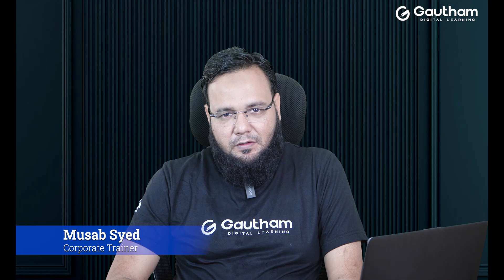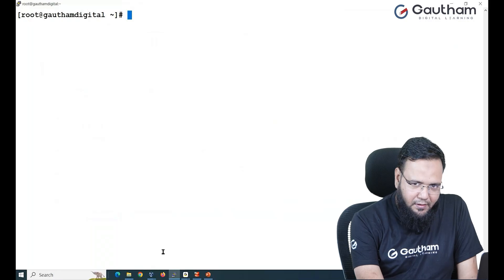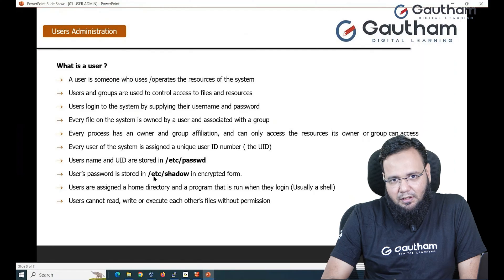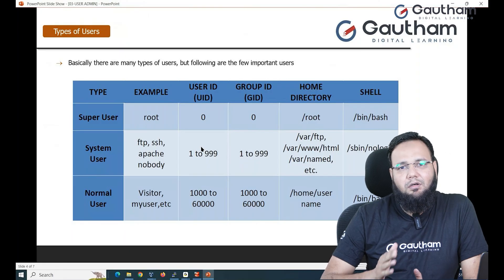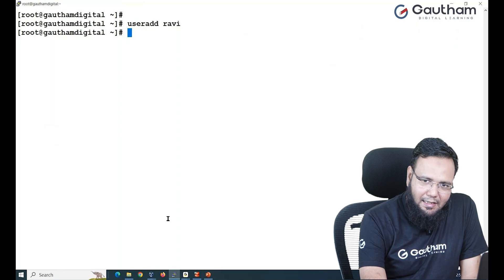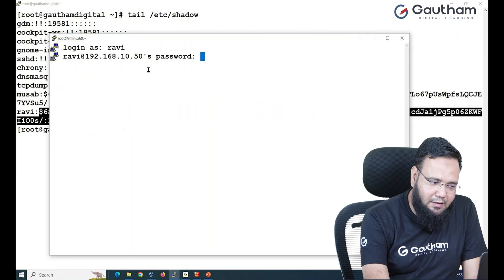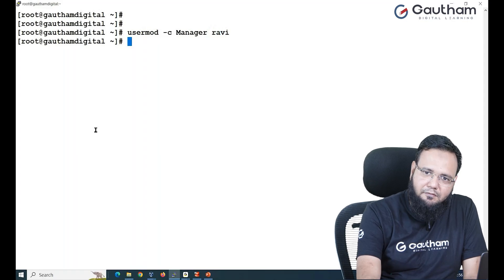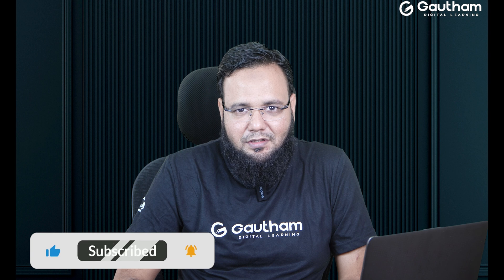Linux Tutorials - Musab Syed | Linux User Administration | Linux Videos 2024 | Linux Course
For Linux Live Classes, Books, Sample Resumes, Interview Questions

Linux user administration involves managing user accounts, permissions, and user-related tasks on a Linux system. Here are some key aspects of Linux user administration:

User Account Creation:

Create new user accounts using commands like useradd or adduser. Specify user details such as username, home directory, and default shell.
User Account Deletion:

Remove user accounts using the userdel command. Be cautious when deleting accounts to avoid accidental data loss.
User Password Management:

Set or change user passwords with the passwd command. Ensure users use strong passwords and enforce password policies if needed.
User Groups:

Organize users into groups to simplify permission management. Use commands like groupadd, usermod, and userdel to manage group memberships.
User Permissions:

Assign appropriate file and directory permissions to users using the chmod, chown, and chgrp commands. Utilize access control lists (ACLs) for more granular control.
User Privileges:

Grant administrative privileges to certain users by adding them to the sudoers file (/etc/sudoers). This allows them to execute commands with superuser (root) privileges when necessary.
User Environment Configuration:

Customize user environments by modifying their profile files, such as .bashrc or .bash_profile. Set environment variables and aliases as needed.
User Quotas:

Implement disk quotas to limit the amount of disk space users can consume. This helps prevent users from exhausting system resources.
Account Locking and Expiry:

Lock user accounts or set expiration dates using the passwd command with the -l and -e options. This can be useful for security and account management.
Monitoring and Auditing:

Regularly review user accounts and their activities to ensure security and compliance. Tools like last, w, and auditd can help with auditing.
User Management Tools:

Linux distributions often provide user-friendly GUI tools for user administration, such as "Users and Groups" in GNOME or "System Settings" in KDE.
Backup and Restore User Data:

Regularly back up user data, including home directories, to prevent data loss. Use appropriate backup and restore tools or scripts.
User Documentation:

Maintain documentation for users, especially when dealing with custom configurations or access procedures. This helps users understand how to use the system effectively.
Security Best Practices:

Follow security best practices such as least privilege, strong authentication, and regular updates to ensure the security of user accounts and the system as a whole.
Linux user administration is a crucial part of maintaining a secure and efficient Linux system, and it requires a good understanding of user management commands and best practices.